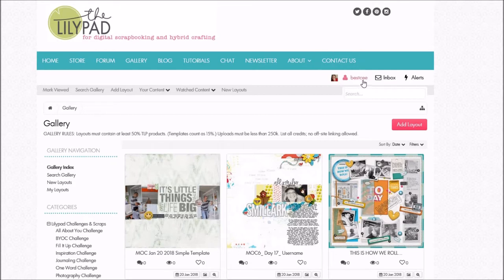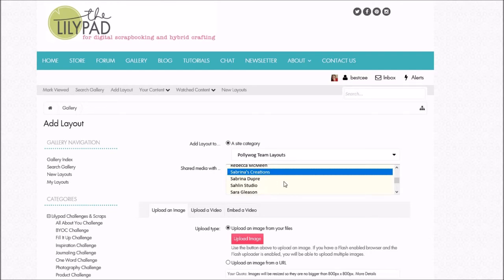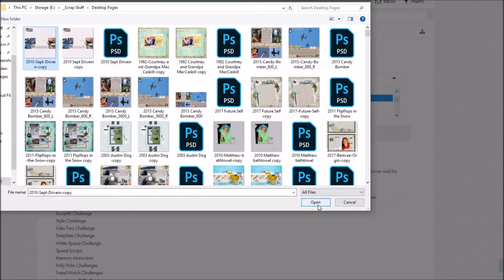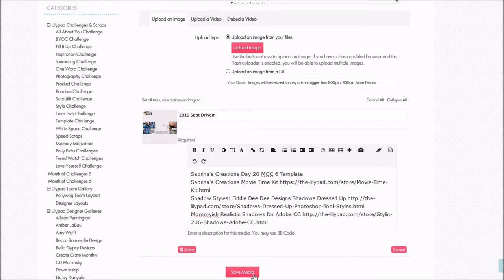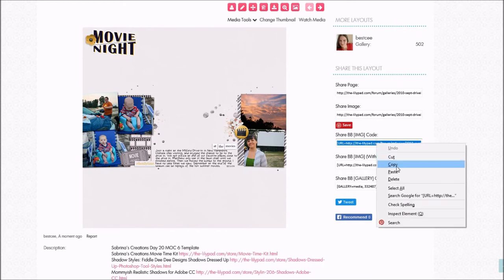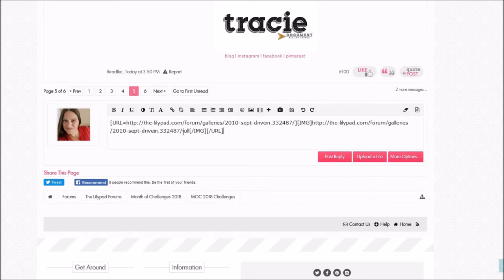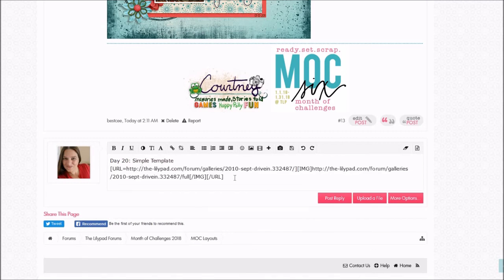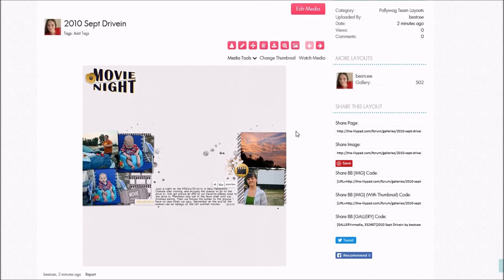Save to The Lilypad Gallery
How to Add a layout to the Gallery and use the code to easily post in the forum at the-lilypad.com